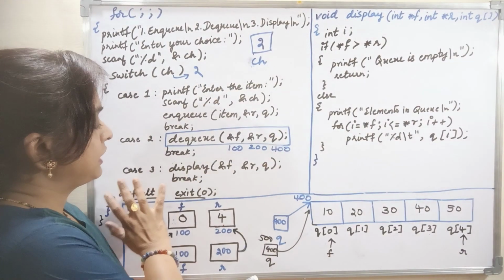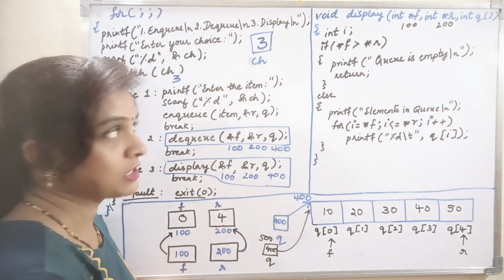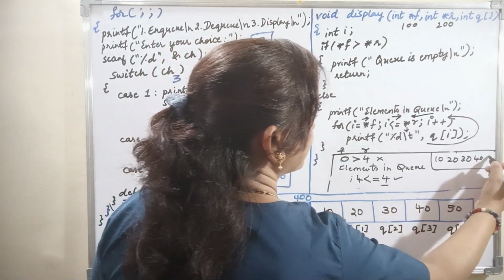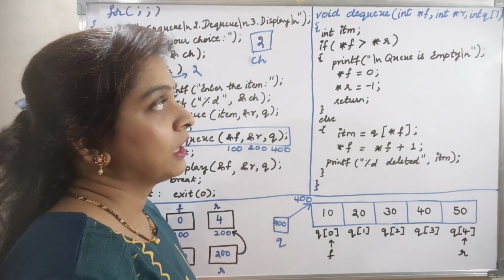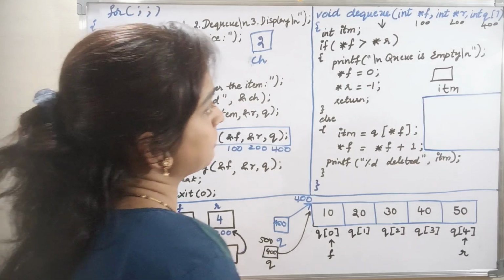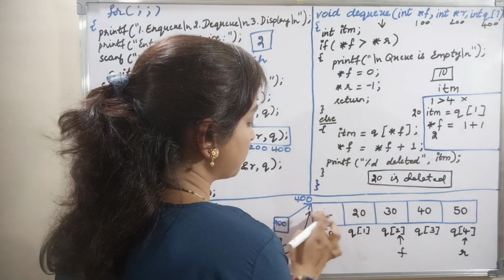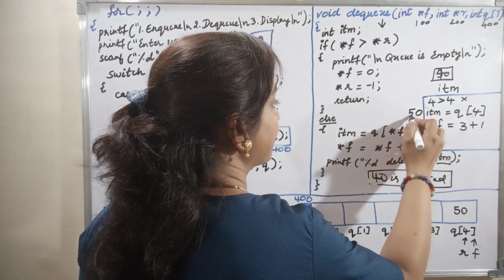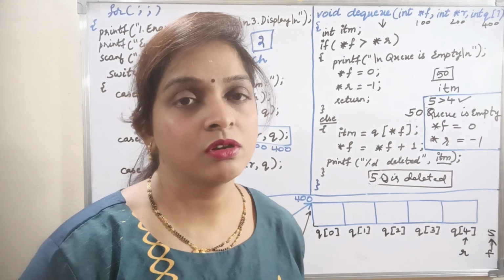DSC-37 - Enqueue and Dequeue code|Part-2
In this video i have discussed about implementation of Queue data structure using arrays, Enqueue and Dequeue code.Part-2